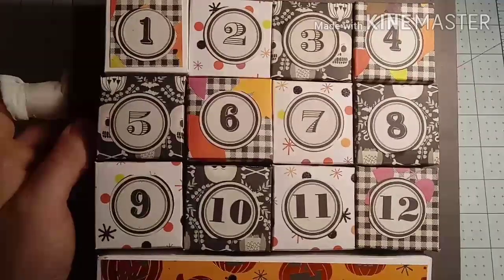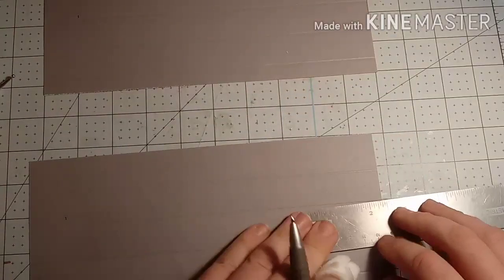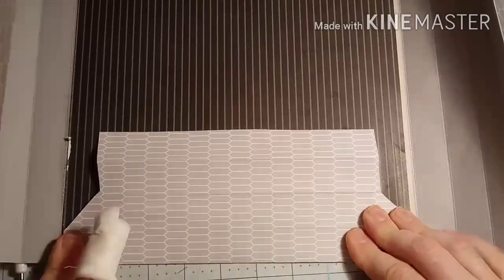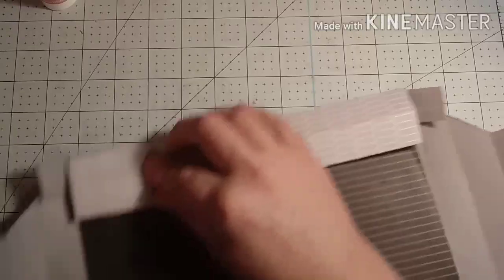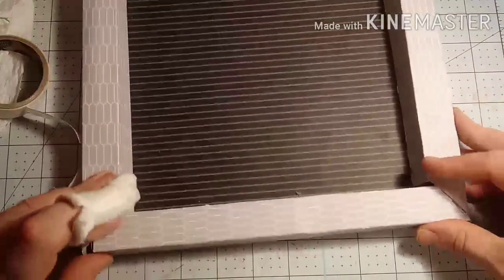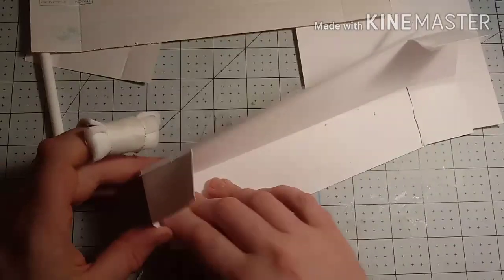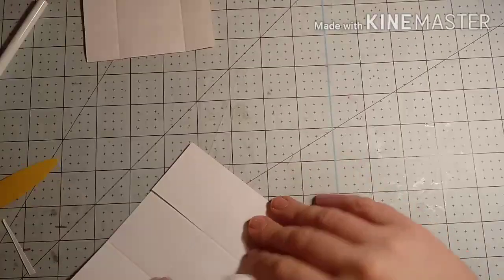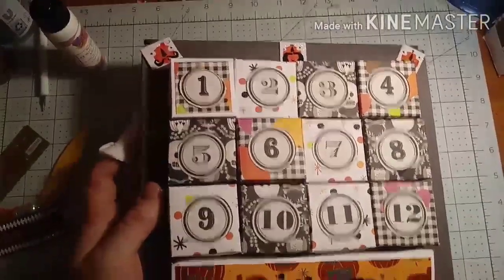Haunted Halloween Hop with Crafty Michelle Week #2: Halloween advent calendar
hope you will join us for the next few weeks for our Haunted Halloween Hop. We are a group of crafters who love cute Halloween, fun Halloween and some of us even like spooky Halloween! Each week is crafter's choice. If you'd like to craft along during this time on YouTube or Instagram please use the hashtag